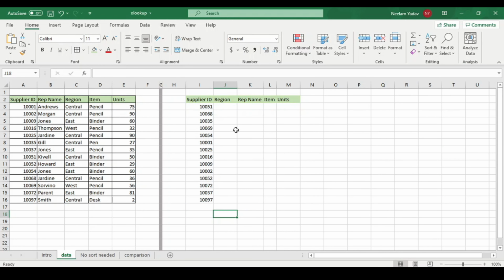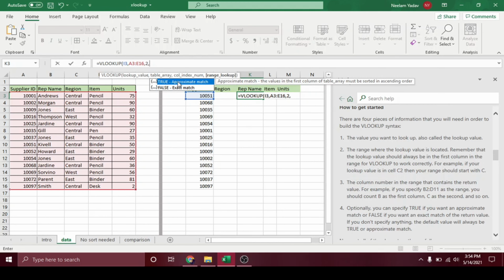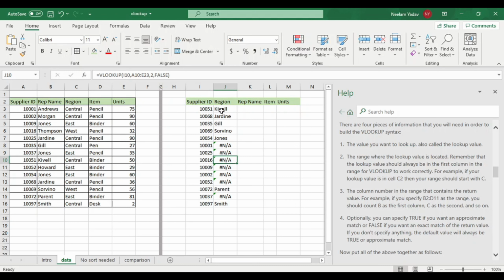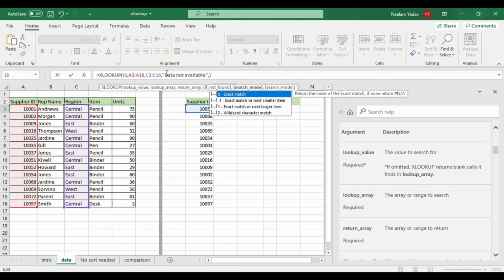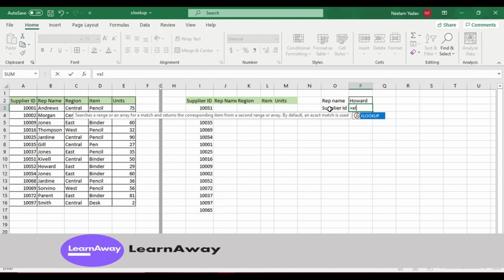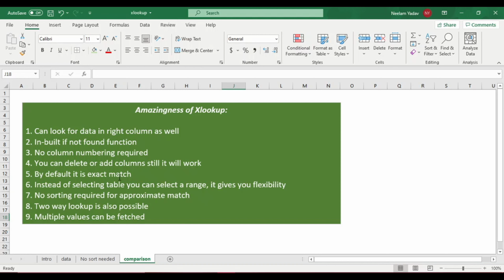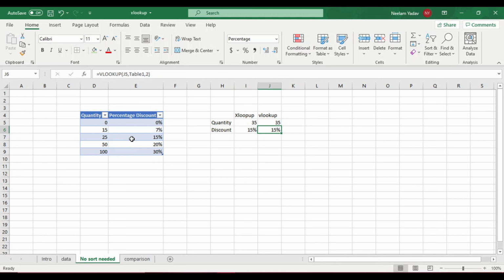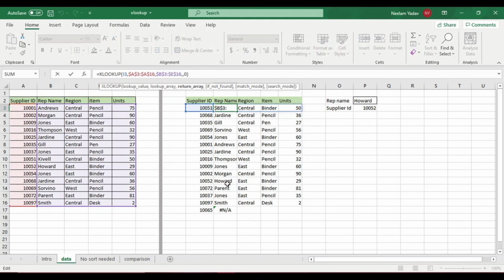How to use XLOOKUP | XLOOKUP vs VLOOKUP | Power of excel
The NEW Excel XLOOKUP Function is here to stay!
Discover how XLOOKUP can solve your Excel lookup problems. Remember all those times your VLOOKUP wasn't working? You will have a better chance of getting your lookup formula correct on the first try.

If you need to lookup a value on another Excel sheet or table, you can use the XLOOKUP function. Here are some of its features:

- XLOOKUP can lookup values to the left OR right-hand side of the lookup range.
- XLOOKUP looks for an exact match by default (you can change it if you like)
- Use XLOOKUP to look for the next smallest value or the next largest value (approximate or close match)
- XLOOKUP can do vertical AND horizontal lookups
- XLOOKUP can find the first match or the last match (reverse lookup)
And guess what? XLOOKUP can also be combined with another XLOOKUP to lookup values inside a matrix - which means XLOOKUP can replace INDEX & MATCH formulas too!

Timestamp -
0:00 Intro
0:30 VLOOKUP with example
3:14 XLOOKUP with example
5:10 Features of XLOOKUP

Topics Covered in This Video:
1. Xlookup Formula In Excel
2. Xlookup Formula
3. Xlookup Formula In Excel With Example
4. Vlookup
5. Vlookup Alternative In Excel
6. Xlookup In Excel
7. Xlookup Function In Excel
8. Xlookup Excel
9. Xlookup Formula
10. Xlookup Vs Vlookup Excel
11. Xlookup Function
12. Xlookup Vs Vlookup
13. New Xlookup
14  Excel Tips And Tricks
15  Xlookup Formula In Excel In Hindi
16 Xlookup Function In Office 365
17  Xlookup Tutorial